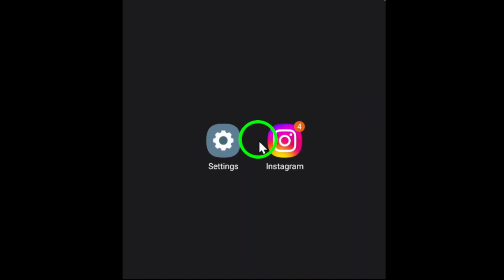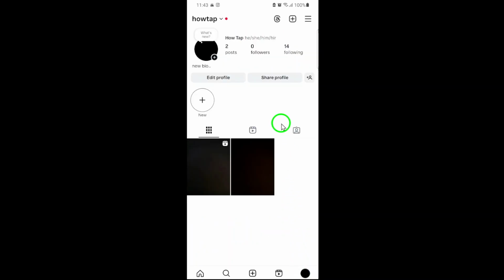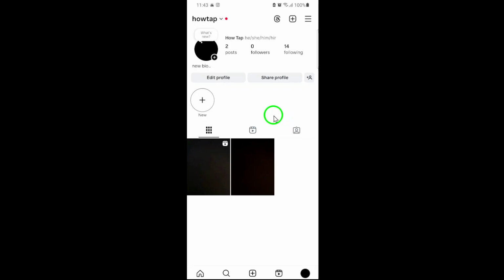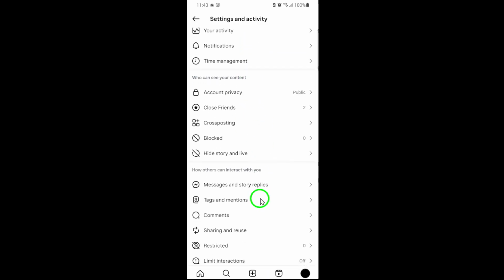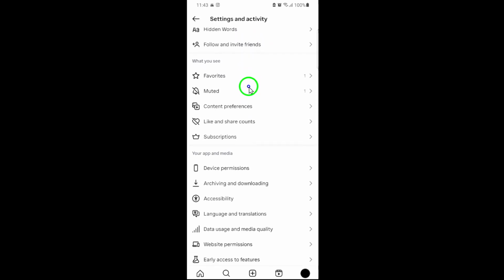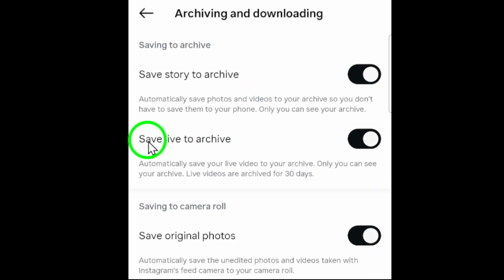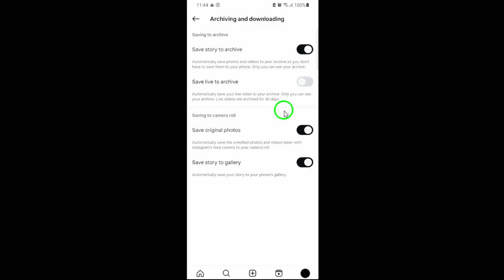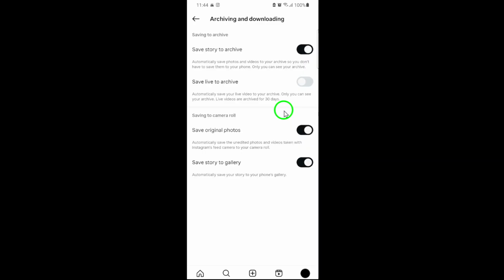How To Stop Instagram From Saving Live Videos to Archive (Updated)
Learn how to stop Instagram from saving your live videos to the archive with this updated, step-by-step guide. If you want your Instagram Live streams to disappear as soon as they end, this video will show you exactly how to turn off the automatic archiving feature. Perfect for anyone who values privacy or prefers not to keep a record of their live broadcasts.

Follow these steps to disable saving Instagram Live videos to archive:

1. Open the Instagram app.

2. Go to your profile.

3. Tap the ☰ menu in the top-right corner.

4. Tap Archiving and Downloading.

5. Toggle off Save Live to Archive.

Take control of your Instagram Live experience and ensure your videos are only available while you’re live.

Chapters:
00:00 Intro
00:12 Soultion
01:05 Outro